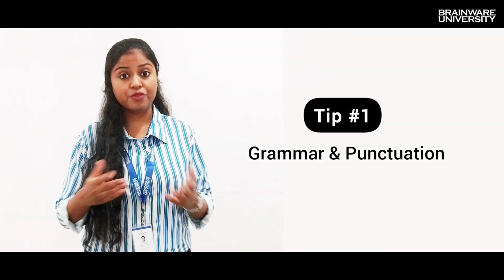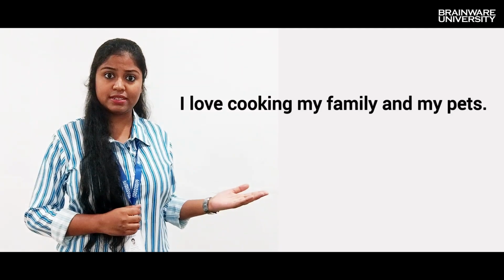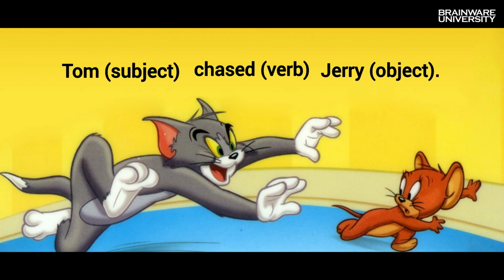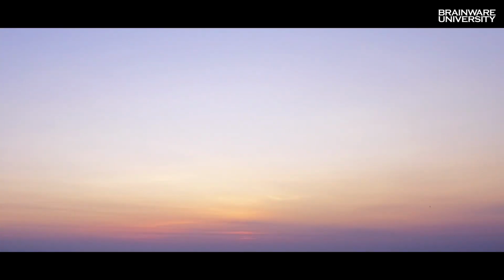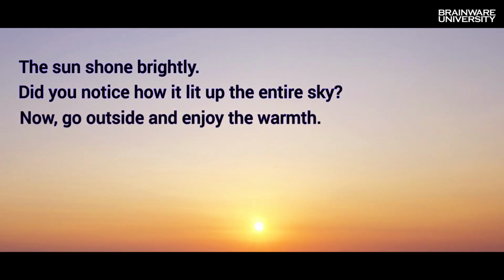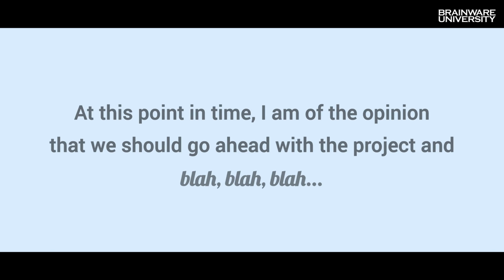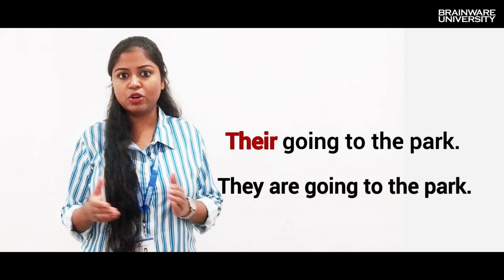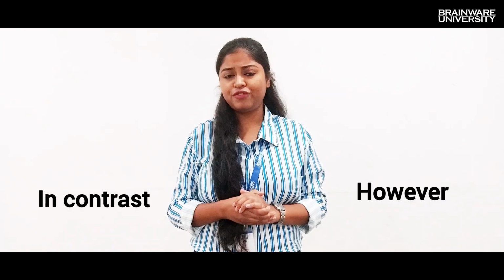Master the Art of Sentence Construction|6 Pro Tips|Speak Better, Write Better|Brainware University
In this latest episode, we're diving deep into the world of constructing correct sentences when writing in English. Whether you're a student looking to improve your academic writing or someone striving for better communication skills in English, these six valuable tips are here to guide you towards mastery.

Here's a sneak peek of what you can expect:

1) Subject-Verb Agreement: Learn how to ensure your subject and verb agree harmoniously, eliminating those pesky grammatical errors.

2) Punctuation Perfection: Discover the art of using punctuation marks effectively to give your sentences clarity and precision.

3) Avoiding Sentence Fragments: Say goodbye to incomplete thoughts and embrace complete sentences for stronger impact.

4) Eliminating Run-On Sentences: Unravel the secrets of breaking down lengthy sentences into manageable, clear thoughts.

5) Maintaining Consistency: Explore the importance of consistency in tense and voice to maintain coherence throughout your writing.

6) Enhancing Sentence Variety: Spice up your writing by incorporating various sentence structures, making it engaging and captivating.

Our "Speak Better, Write Better" series is carefully crafted to empower our students and viewers with the English language skills they need to succeed. Whether you're preparing for exams, working on assignments, or simply aiming to communicate more effectively, these tips will prove invaluable.

Let's embark on this journey together towards becoming more confident and articulate writers!

Our team is here to assist you on your path to linguistic excellence.